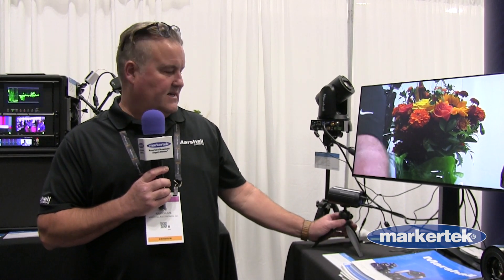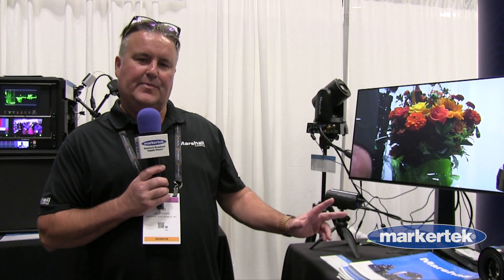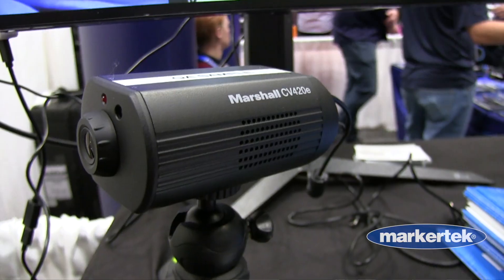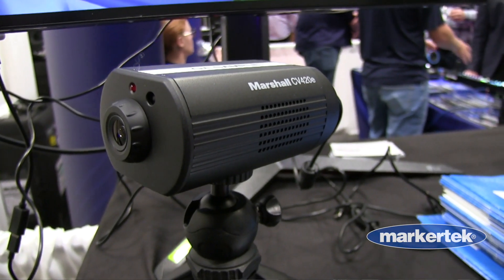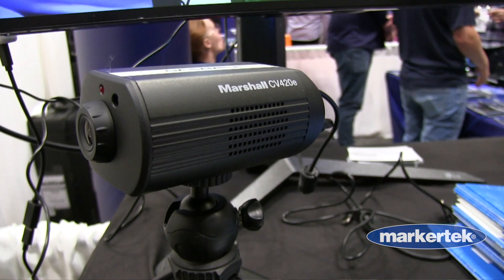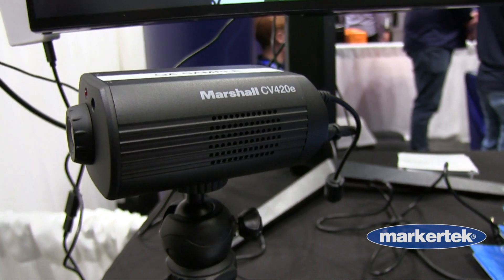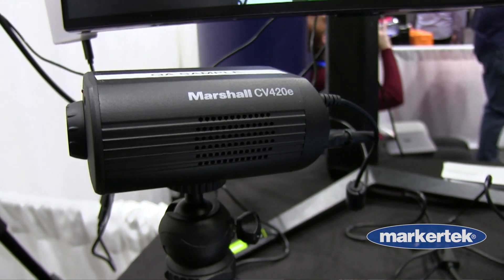Marshall CV420e UHD ePTZ IP Camera USB3 0 HDMI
Marshall CV420e is a compact UHD Camera with large 1/1.8" 4K sensor with 9.2 megapixel and ePTZ maneuverable functionality built into a durable compact size. Featuring easy one-cable IP setup, USB3.0 connectivity and HDMI simultaneous output. Ultra-wide 100-degree AOV with no curvature option wide open and ability to ePTZ an HD image within the 4K sensor.

Crystal Clear 4K Images with Wide AOV
Incorporating a 1/1.8" 4K sensor with over 9 million pixels delivers unparalleled clarity and performance even in challenging light conditions. Starting at a 100° angle-of-view CV420e delivers an ultra-wide perspective with no curvature.

Flexible Workflow Options
The flexibility to stream content over IP (HEVC) with an HDMI simultaneous output, or USB3.0 with a simultaneous HDMI output offers flexibility for media streaming and collaboration from one camera. Stream live to YouTube, Livestream, Facebook (Meta), or Twitch while capturing local HDMI content and workflow manipulation.

ePTZ with Digital Pan, Tilt And Zoom
Utilizing a large Sony 1/1.8" 4K sensor opens optional ePTZ maneuverability of HD images within the 4K sensor space. Controllable remotely via VMS, GUI, or Visca over IP command from 3rd party control decks as well as UVC commands over USB. Hardware control from Marshall VS-PTC-IP controller via IP and locally by IR remote included in box.

Durable, Flexible, Powerful
The CV420e is built into a compact and durable body with rear I/O protection wings. Marshall CVM-5 monitor mount and desktop stand is included (free) as well as IR remote for local setup and control. Compact, durable and powerful tool for a wide variety of streaming applications.